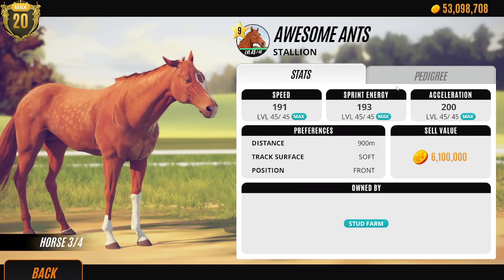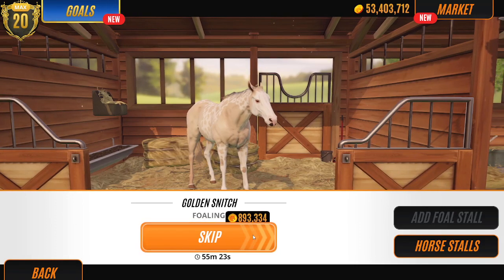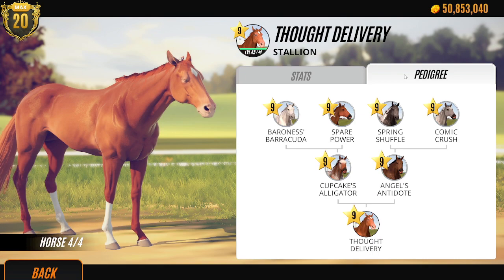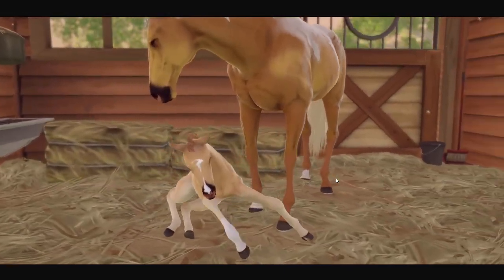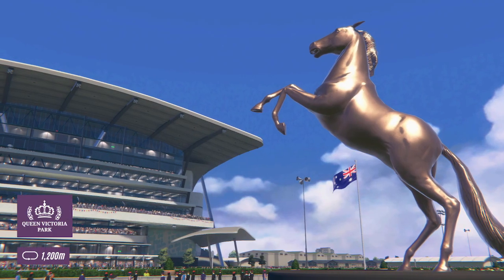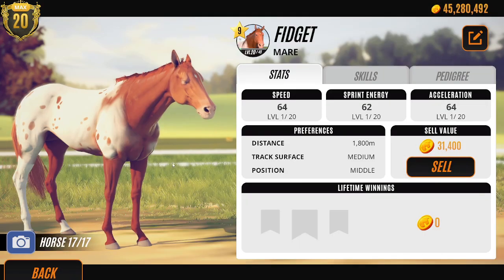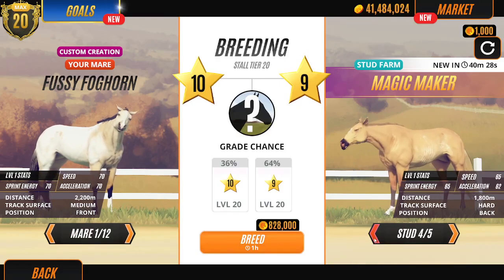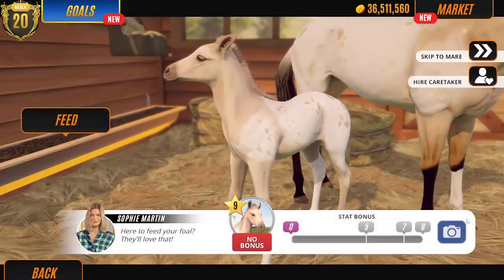How to breed an Isabella Palomino coated foal! It's hard. Rival Stars Horse Racing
I never thought we would do it, but we got some amazing looking foals along the way!! Names please!!

LADY RANGER CHANNEL MEMBERS:

Dracoe Veils
Nouveau EQ
Beth hoffman
Aliecia Landry
elisabeth vamos